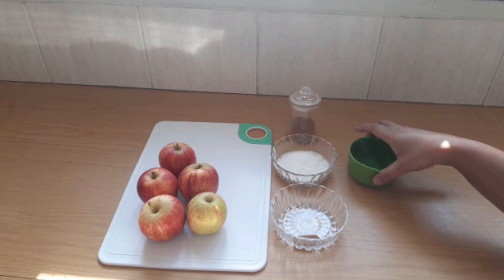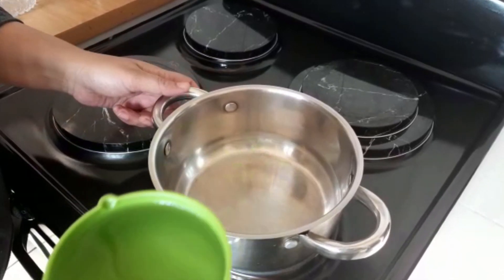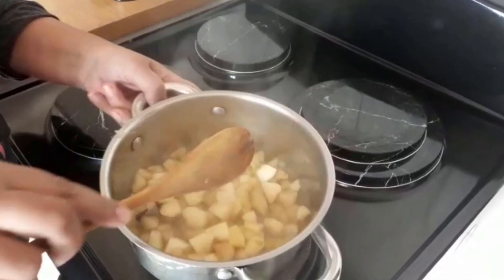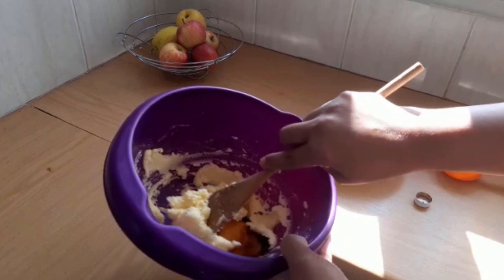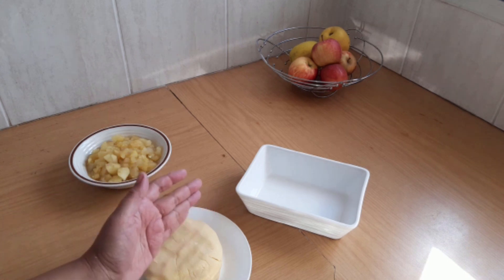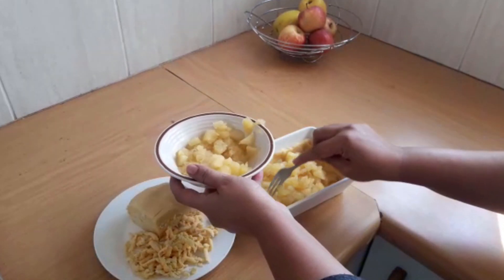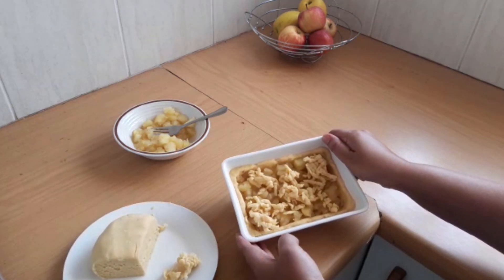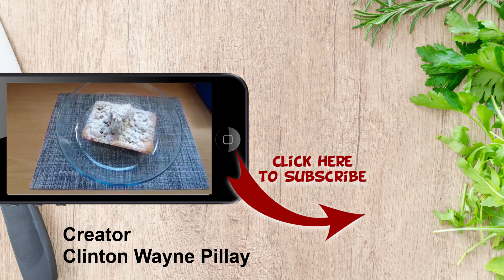Apple Tart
Elaine shows us how to make a quick and easy apple tart from scratch. Enjoy.